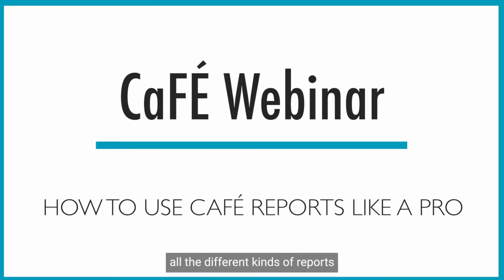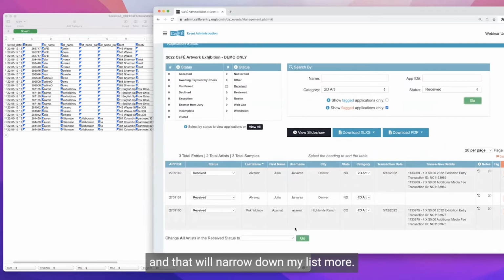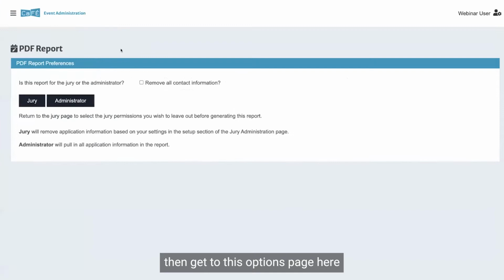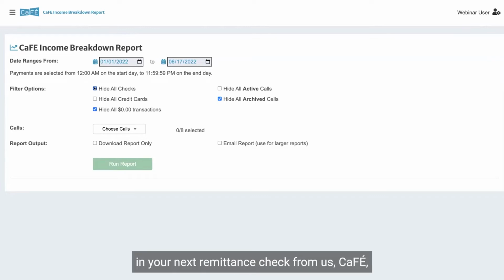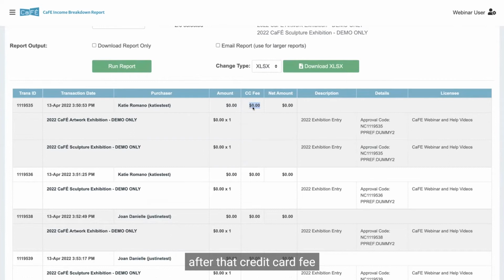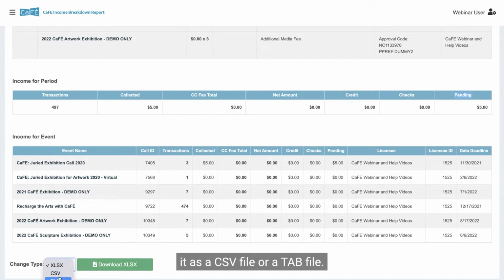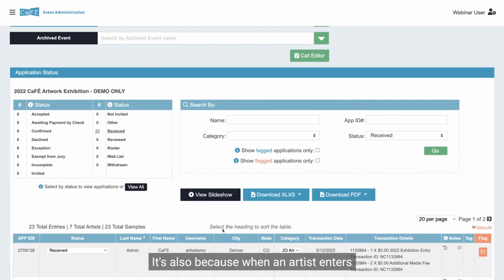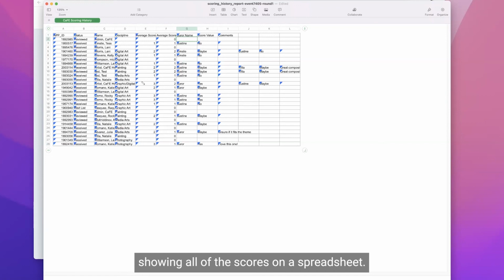CaFÉ Webinar - How to Use CaFÉ Reports Like a Pro | CaFÉ - Call For Entry